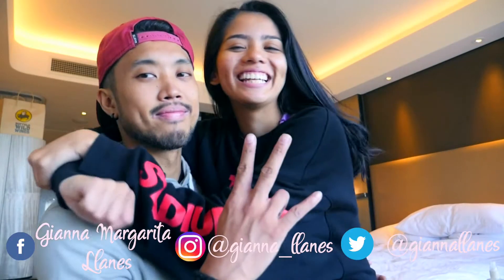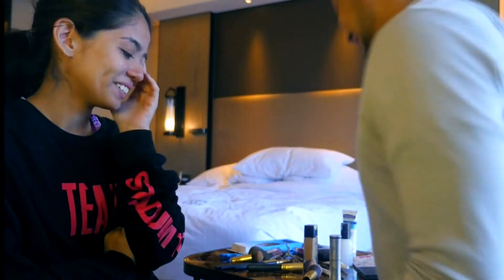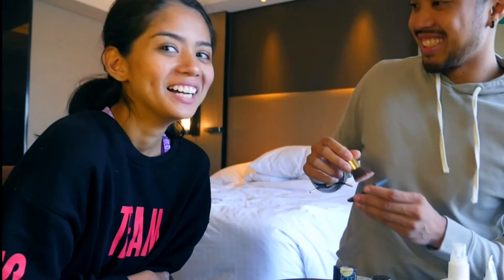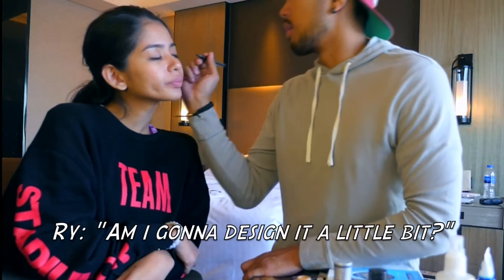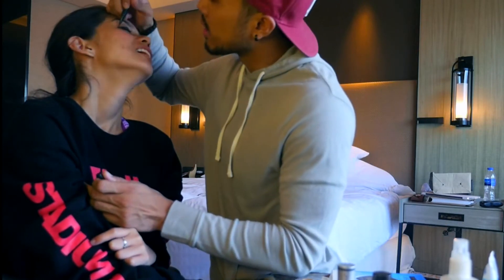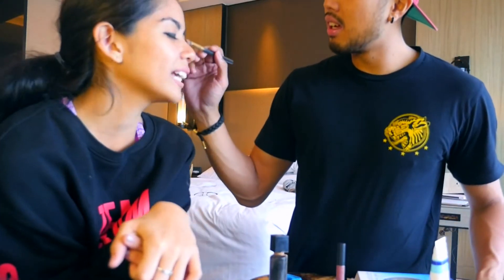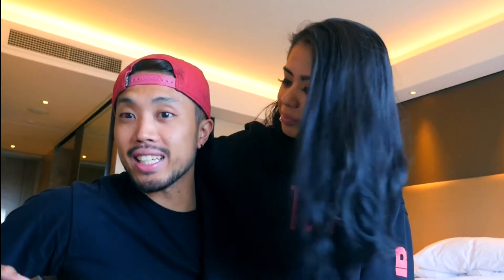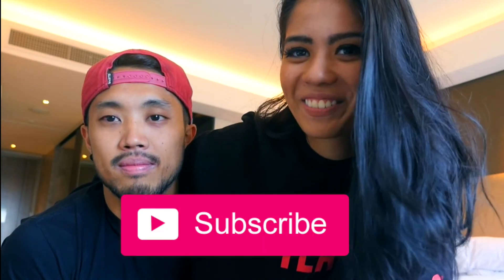My Boyfriend Does My Makeup | GIANNA LLANES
How lucky am I to be dating both a basketball player AND makeup artist! 😂 But in all seriousness, this was so much fun to film, even more enjoyable to edit, and the MOST amusing to watch! 👏

Thank you to Ryan for being such a trooper!

Ryan's Social Media (He says follow him, please... 😉)

Camera Used: Panasonic GH4 📷